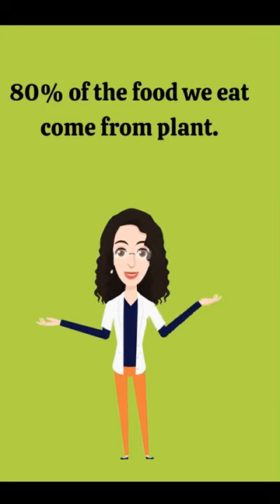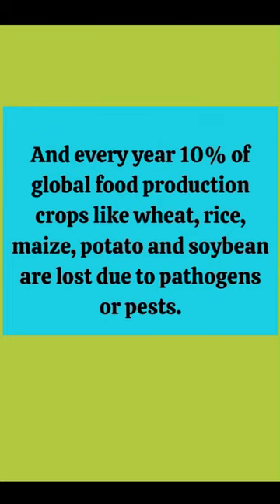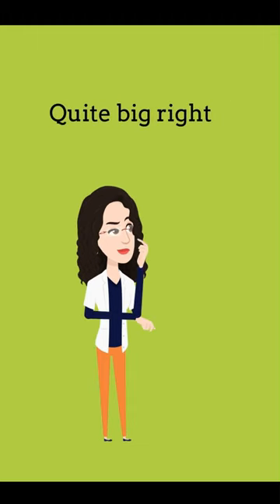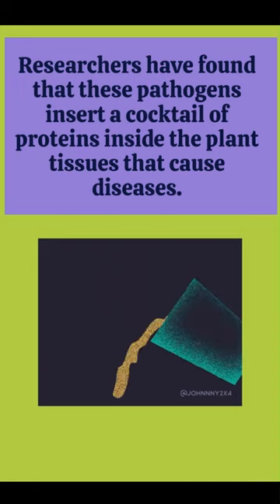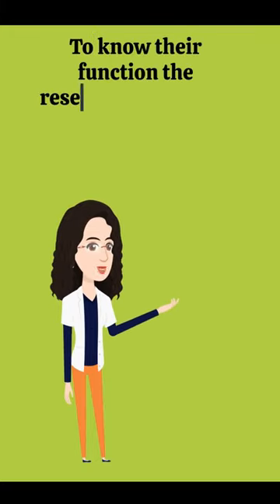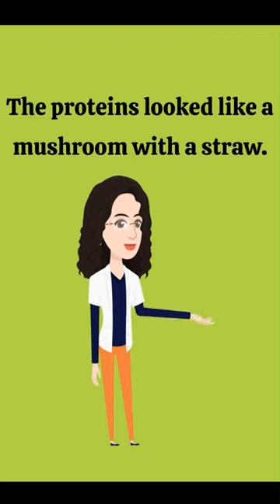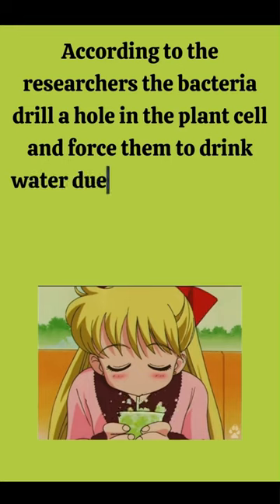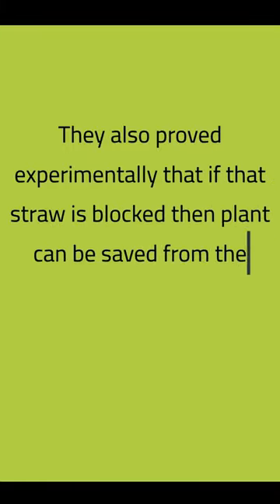Guarding Greenery: Unraveling Pathogen Assaults on Plants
Further Studies
Kinya Nomura, Felipe Andreazza, Jie Cheng, Ke Dong, Pei Zhou, Sheng Yang He. Bacterial pathogens deliver water- and solute-permeable channels to plant cells. Nature, 2023; DOI: 10.1038/s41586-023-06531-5
Duke University. "Mysterious family of microbial proteins hijack crops' cellular plumbing." ScienceDaily. ScienceDaily, 13 September 2023.